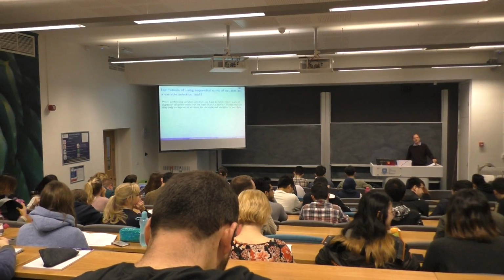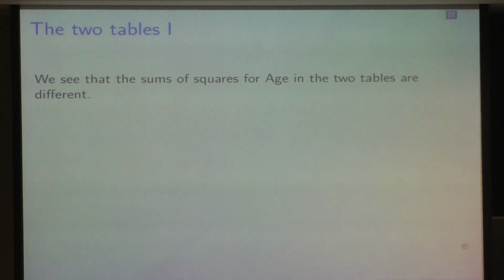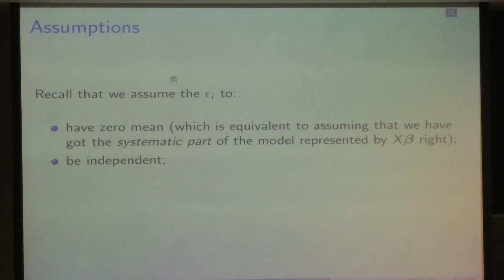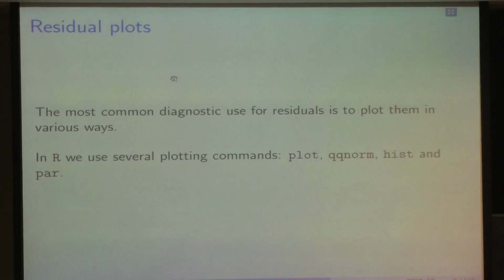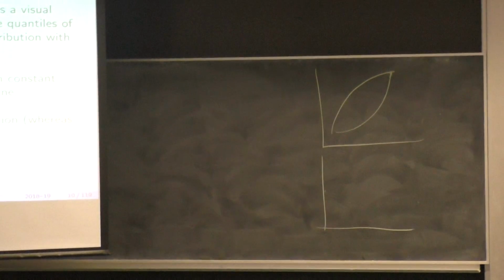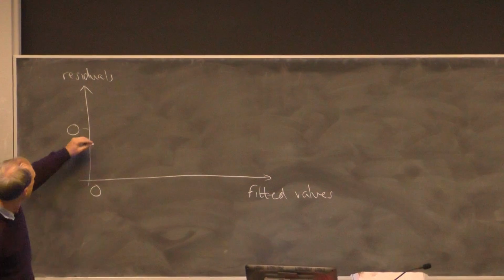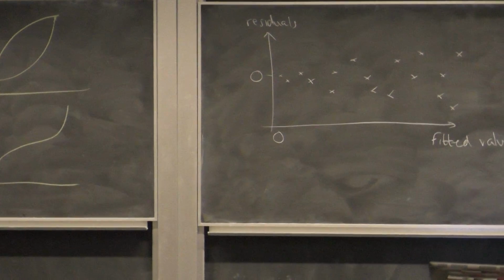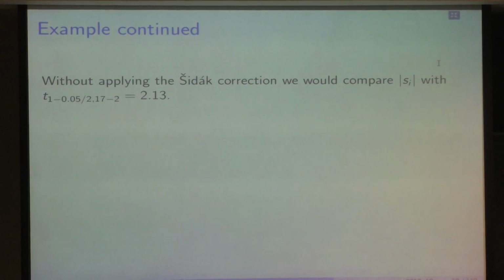MAS6003 Lecture 8 part 1 19th October 2018